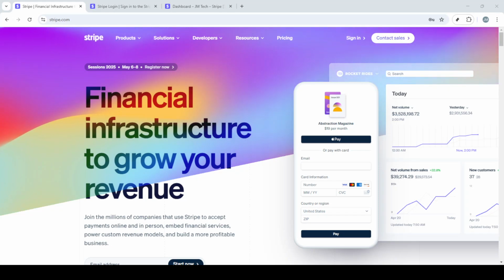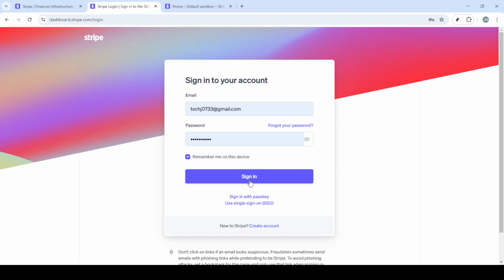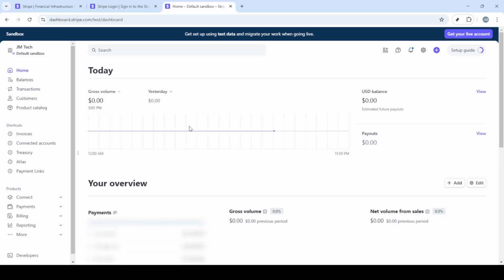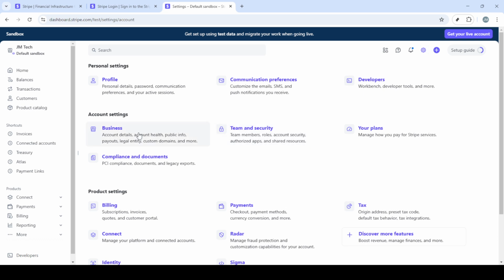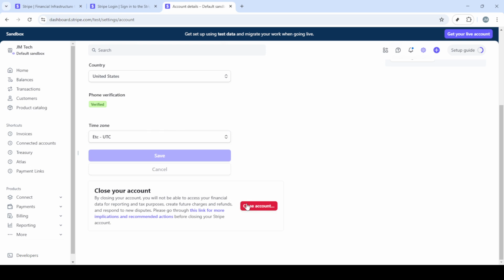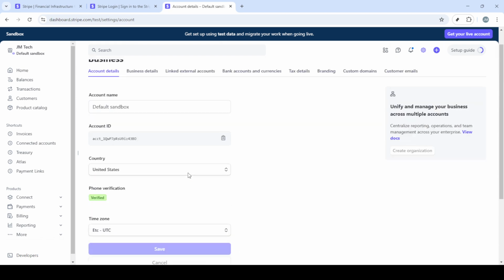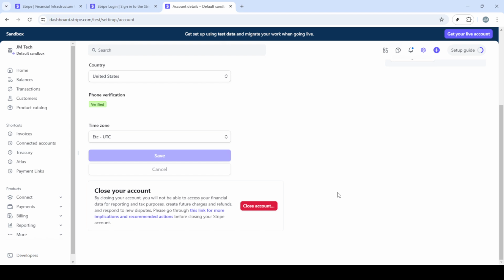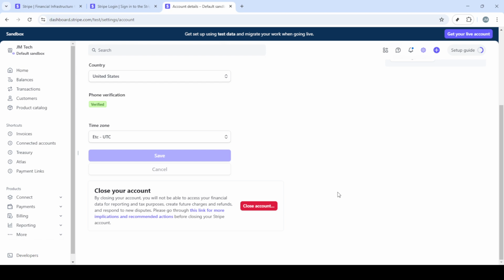How to Close Stripe Account [2025 Full Guide]